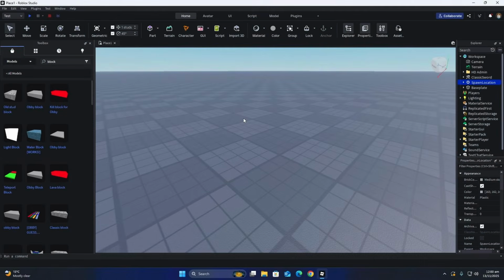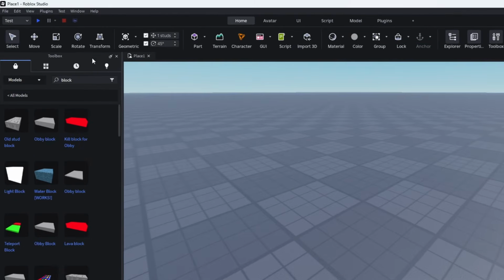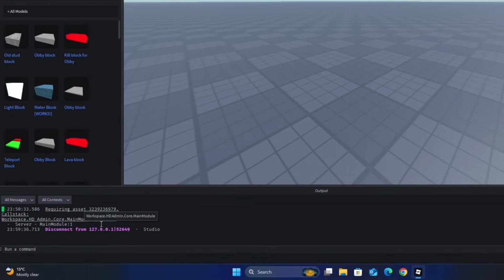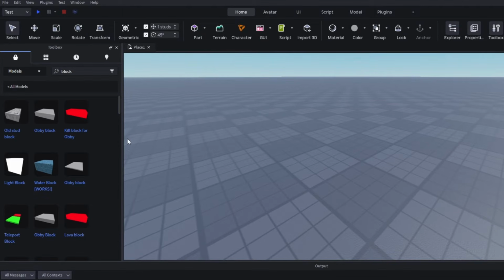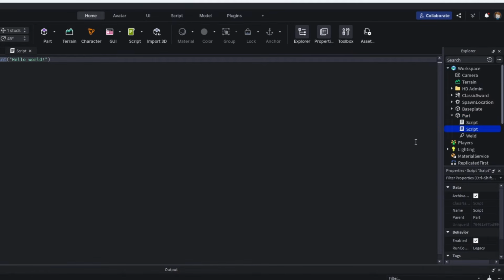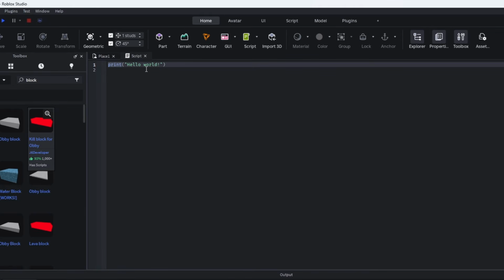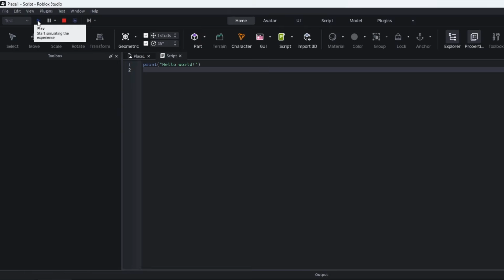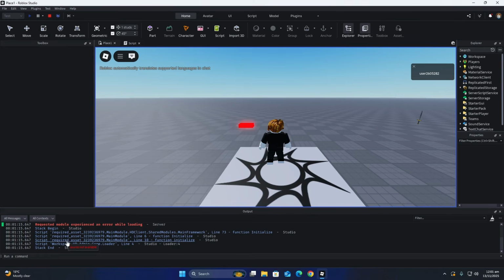How to Open Output in Roblox Studio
This video shows you how to find the Output window using the windows menu in Roblox Studio. This roblox tutorial will guide you through the view tab to enable the Output window. This is a quick roblox studio basics for roblox scripting.